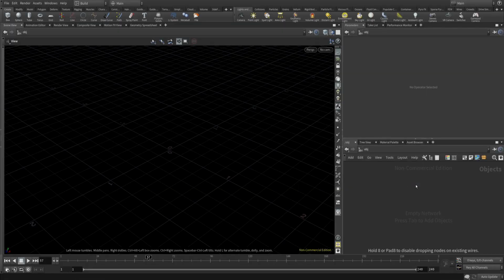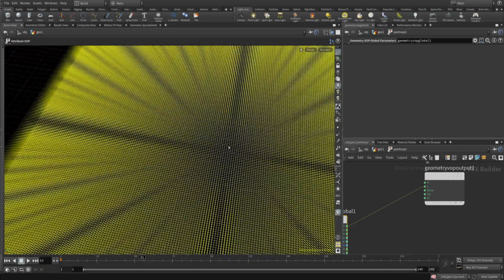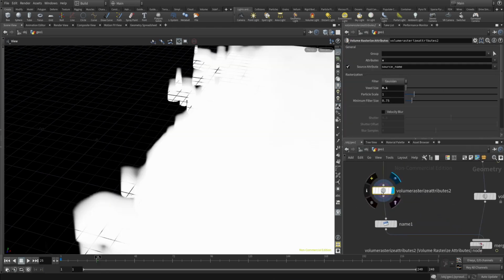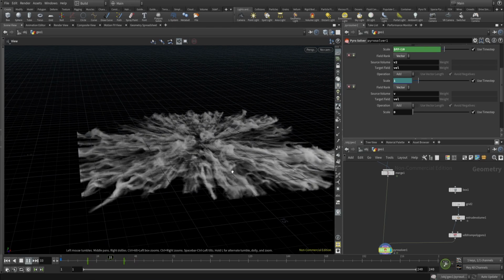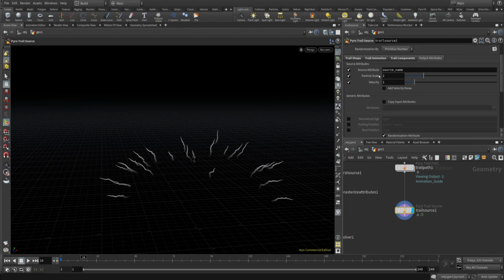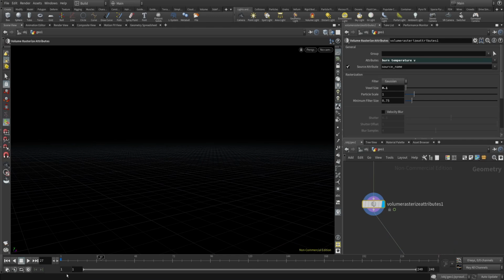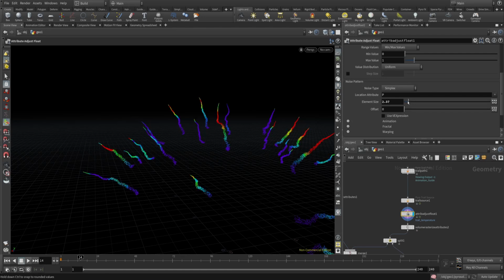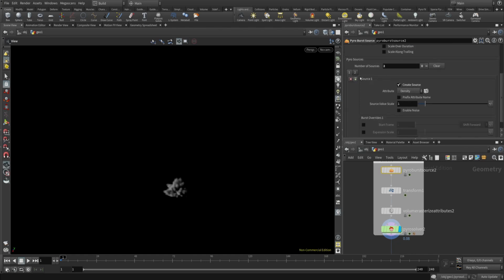Pyro FX in Houdini Tutorial , Part 02 | Shockwave,Trail Explosion | For Beginner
In this part, I'll talk about simulating Trail Explosion and Shockwave Simulation with Pyro FX inside
I'll show you a very simple method for simulating shockwave as well as some tips about having better Volume Scattering when using multiple Pyro simulations.(e.g Explosion + White Smoke)